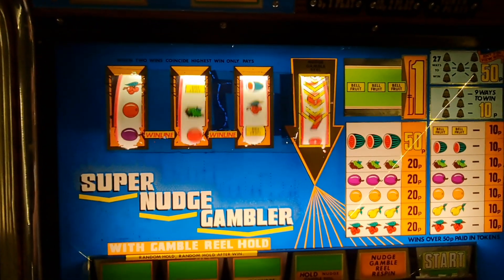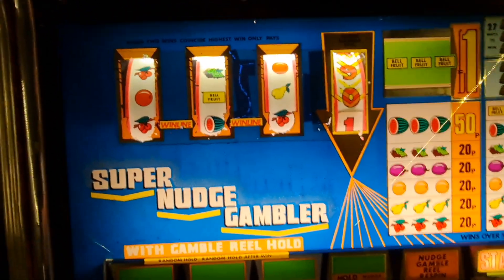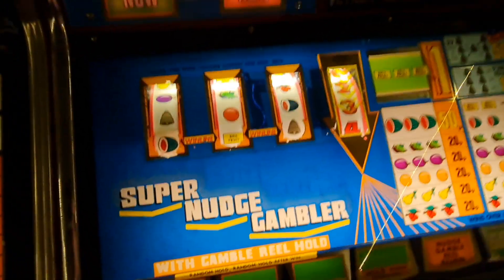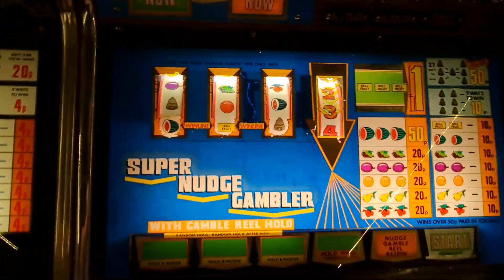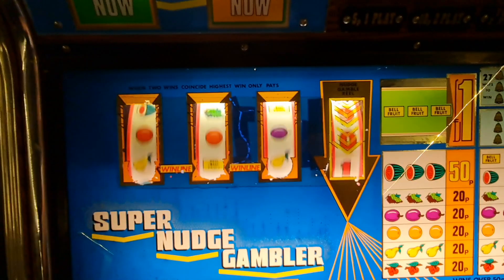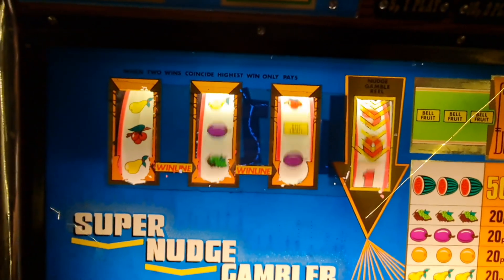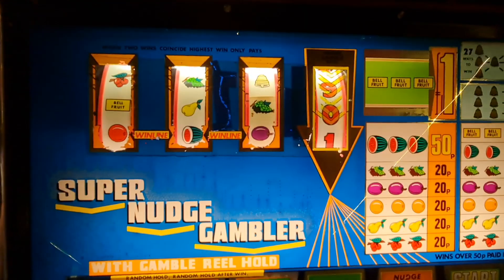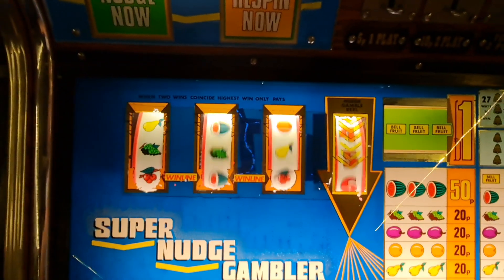Bell-Fruit Super Nudge Gambler (Electro)